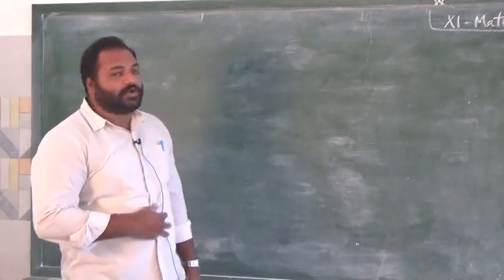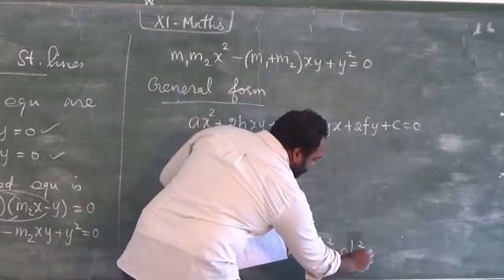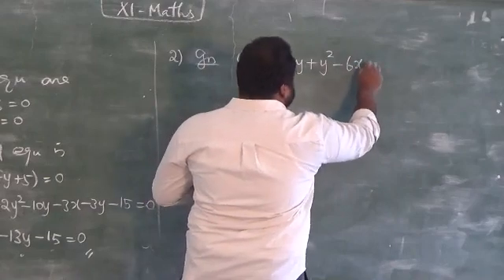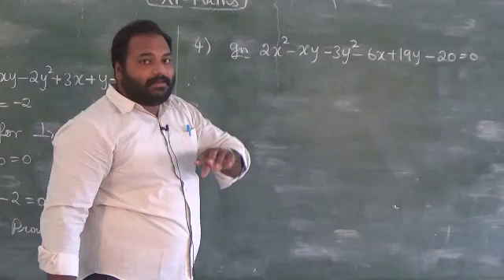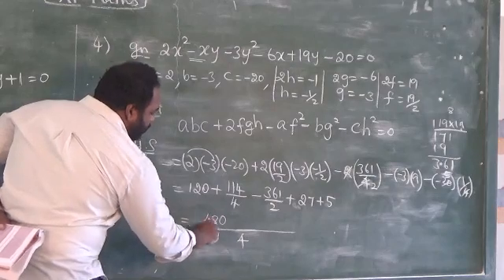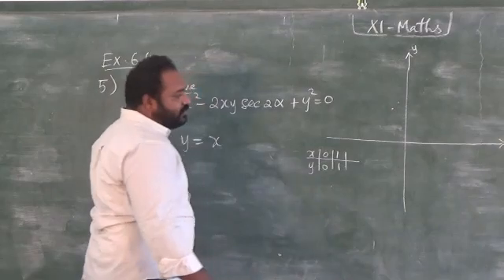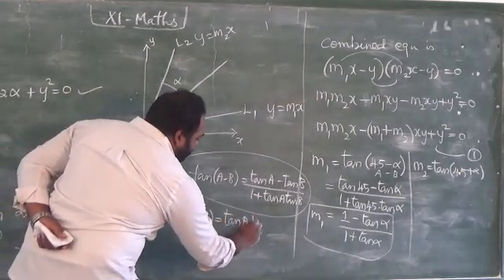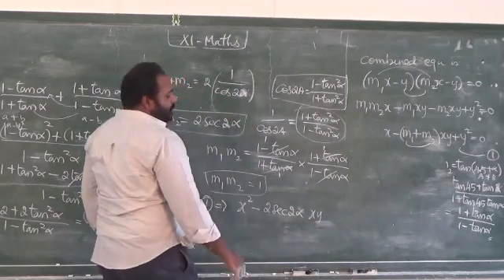11 Math 22 Ex 6 3 Part 4 Ex 6 4 Part 1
11 Math 22 Ex 6 3 Part 4 Ex 6 4 Part 1